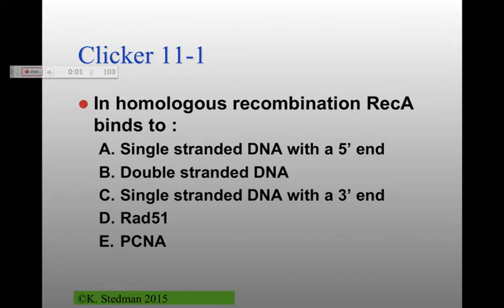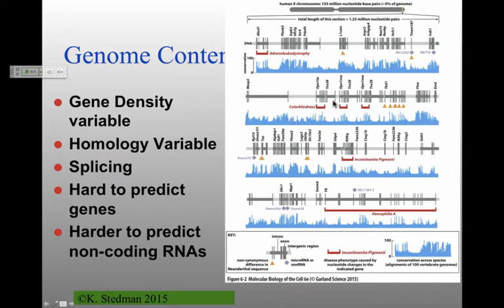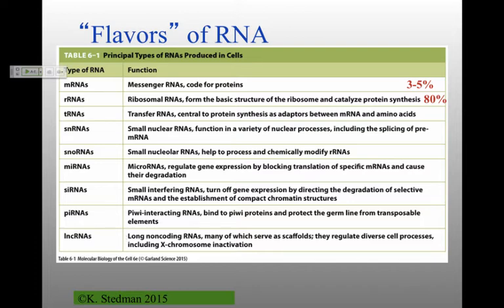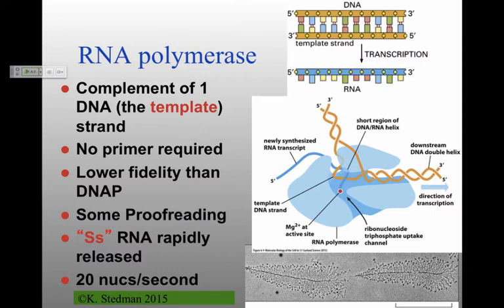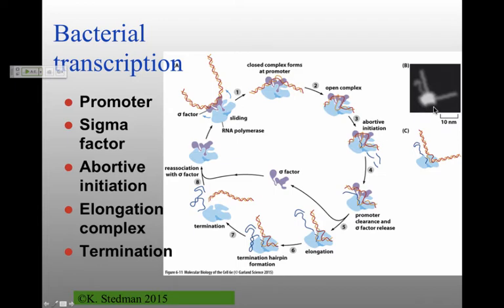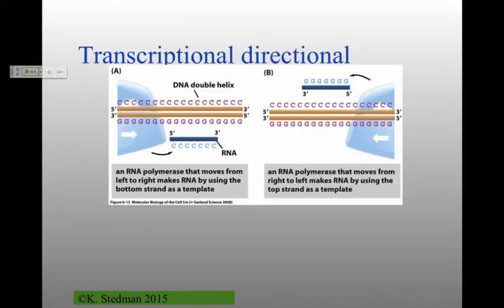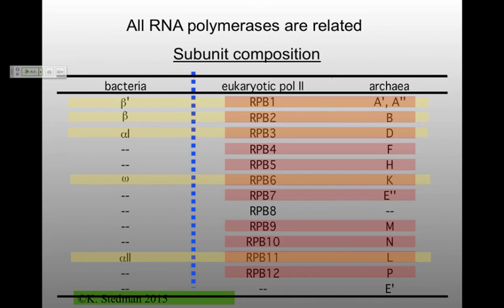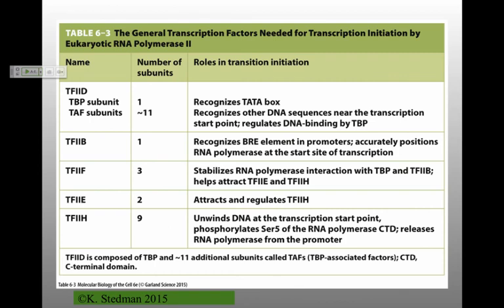MB_W15_Lecture11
Table of Contents:

00:10 - Bi334 Molecular Biology Lecture 11: 4 Feb 2015
00:53 - Clicker 11-1
04:08 - Clicker 11-2
06:17 - Transcription Outline
09:28 - Genome Content
14:24 - RNA
16:20 - RNA
17:33 - “Flavors” of RNA
21:22 - Differential expression
23:10 - RNA polymerase
28:04 - Bacterial transcription
28:15 - RNA polymerase
30:47 - Bacterial transcription
38:09 - Promoters
44:57 - Transcriptional directional
45:02 - Promoters
45:34 - Transcriptional directional
46:53 - Promoters
47:19 - Transcriptional directional
48:19 - Elongating RNAP complex
49:56 - Termination mechanism
51:56 - Transcription in Eukaryotes
54:59 -
57:45 - RNAPs from all 3 domains
59:19 - RNAP-II
01:00:56 - GTFs
01:04:10 - GTFs